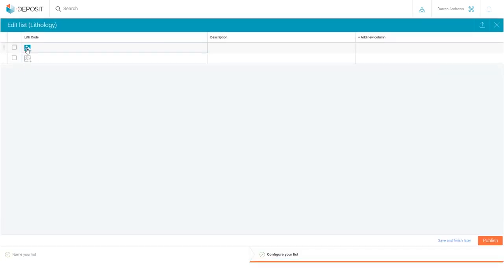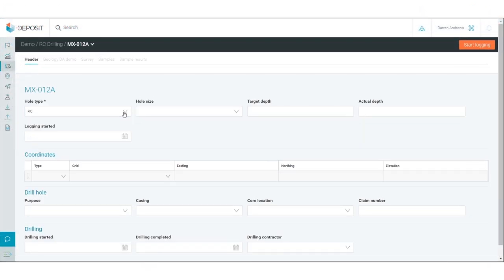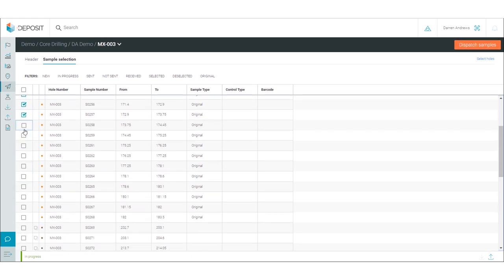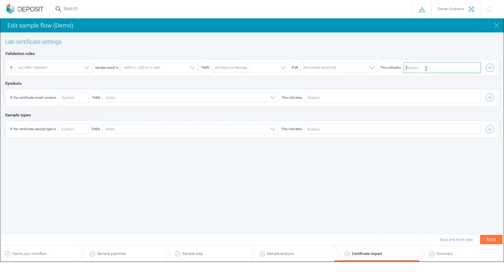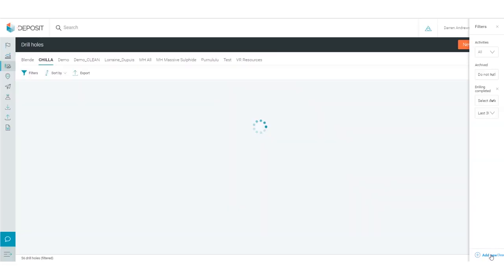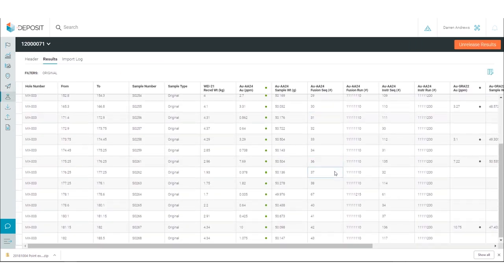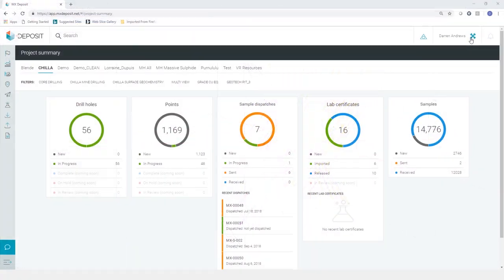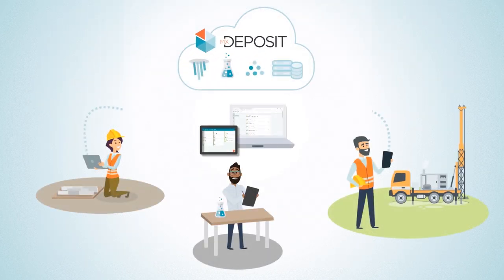Take a Tour of MX Deposit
Affordable, flexible, mobile and hosted, Deposit gives you full control over all of your drill hole and sample data.